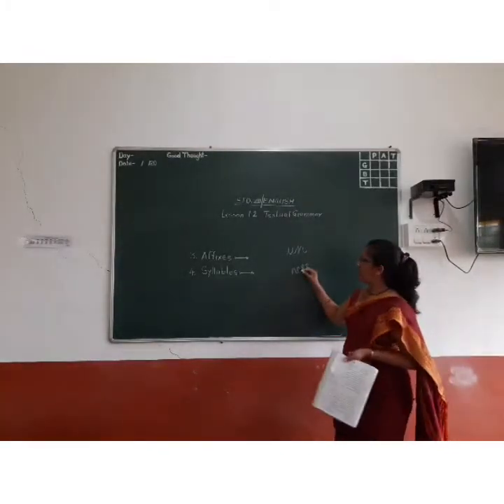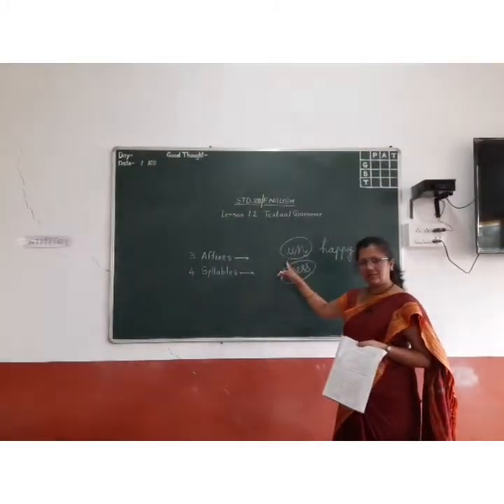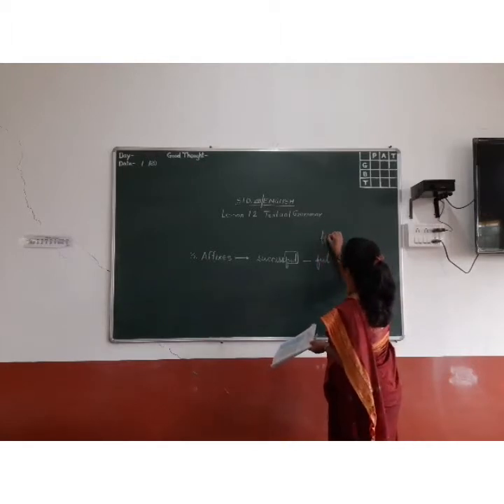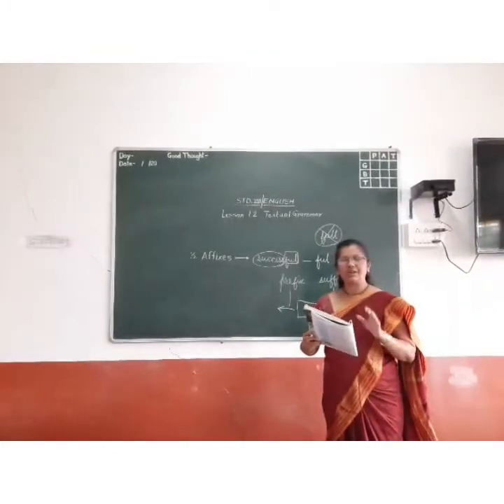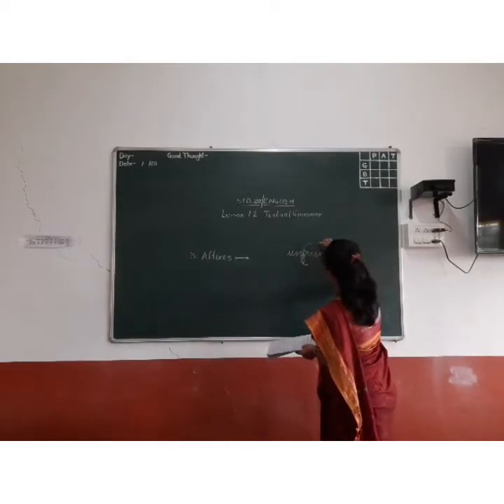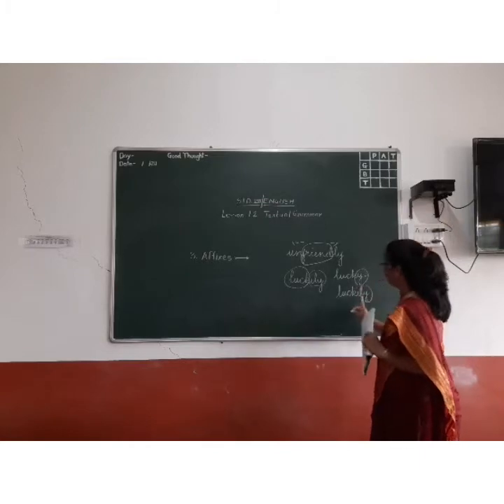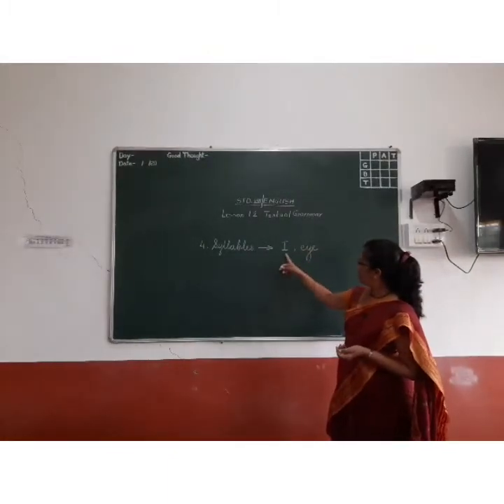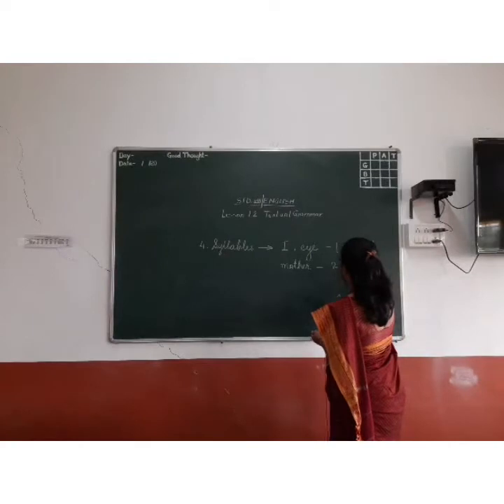🔶Std. 8 English 🔷 Lesson 1.2 🔶 Textual Grammar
1.  Affixes : Prefixes and suffixes
2. Syllables